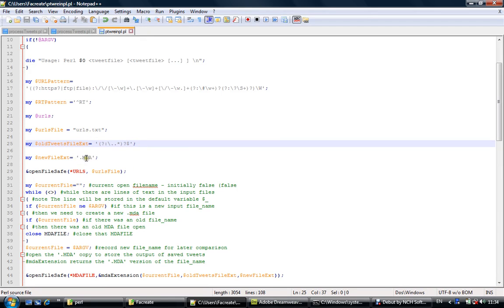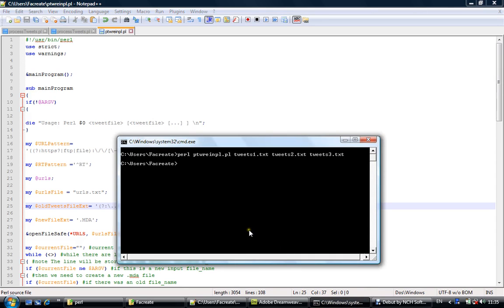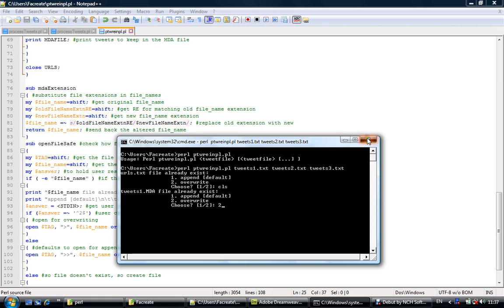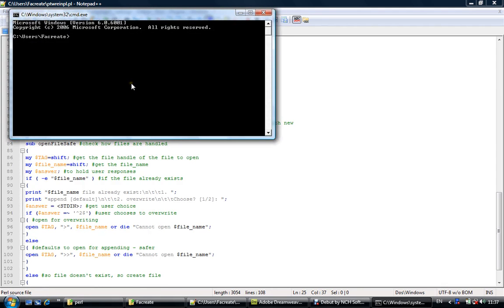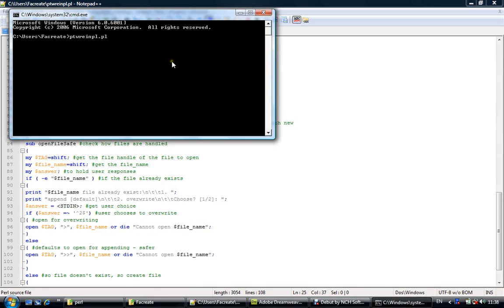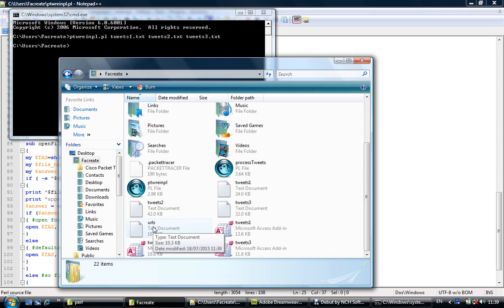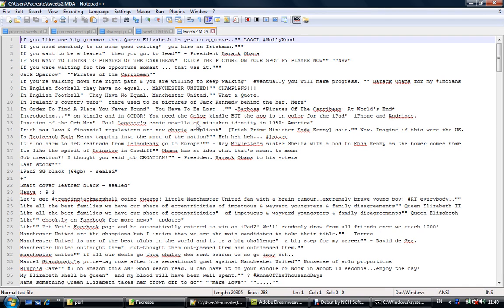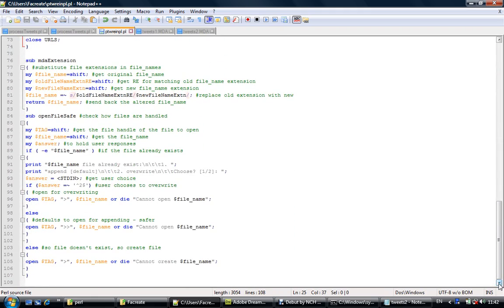Using Regular Expression to extract meaningful twitter pattern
How to use twitter feeds to your advantage